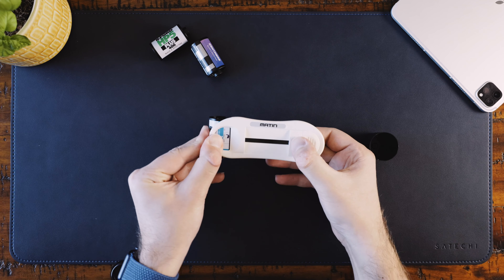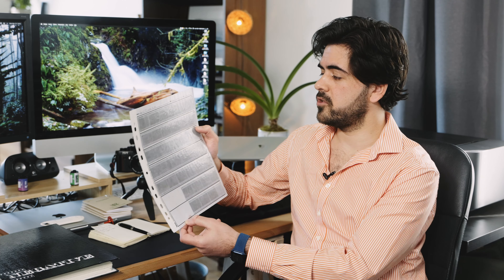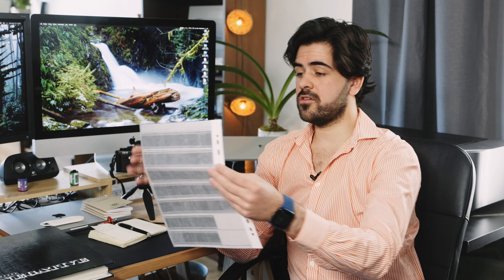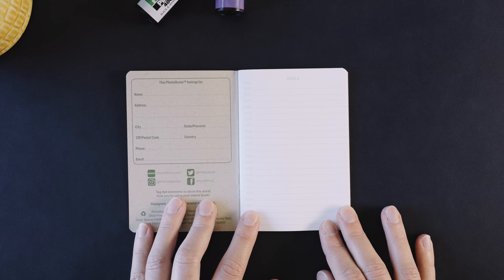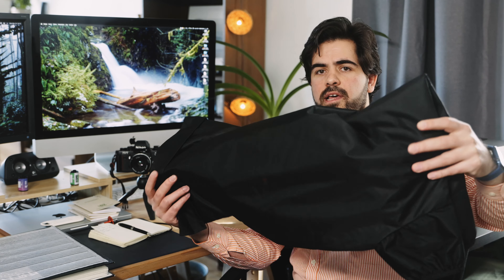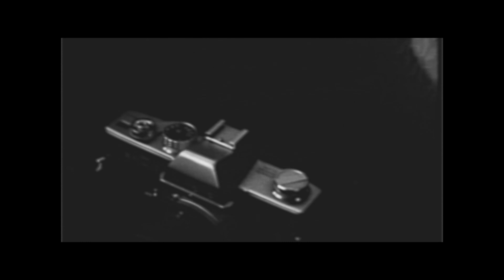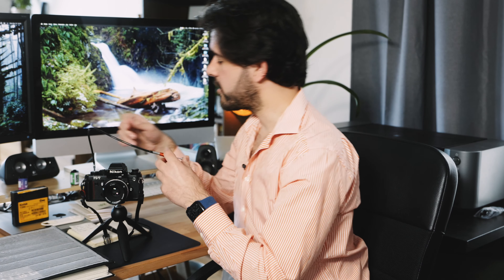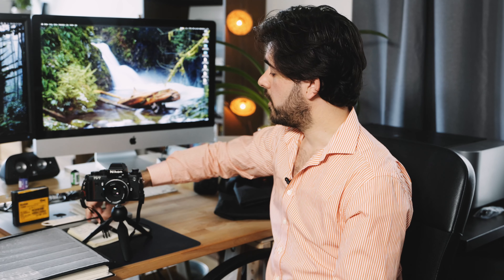5 Accessories for film photographers!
5 Accessories for film photographers!
Products introduced in the video
MATIN Film Leader Retriever
Negatives Sheets
Mechanical Shutter Cable
Changing Bag

GEAR I USE:

Main Hybrid Cinema/Photo Camera Rig:

- Wildlife Lens
- Magnetic VND Kit
- Lens Adapter EF TO RF with VND
- Follow Focus
- Matte Box
- VND for Mattebox
- Memory Card A
- Memory Card B
- VMount Battery
- VMount Plate
- Canon Official Battery
- Camera Cage
- Camera Cage Wrist Strap
- Arca Swiss to Manfrotto
- Lavalier Microphone
- Field Recorder
- XLR Microphone
- Camera strap
- Camera Clip
- Quick Release Clamp
- Quick Release Monitor Arm
- Quick Release Monitor Support